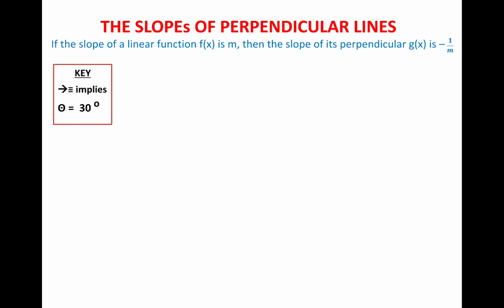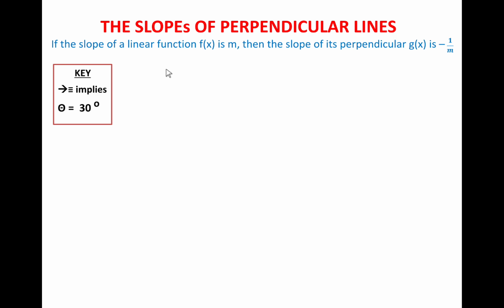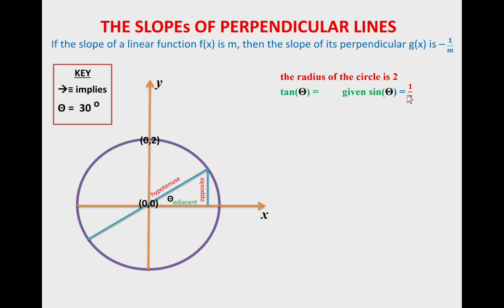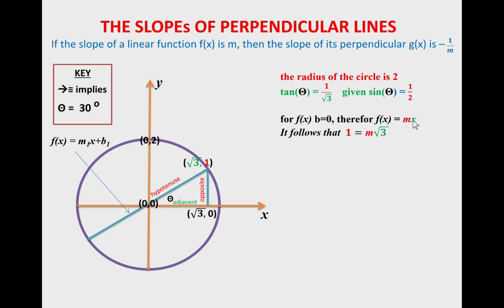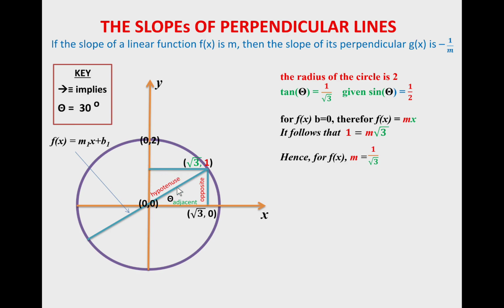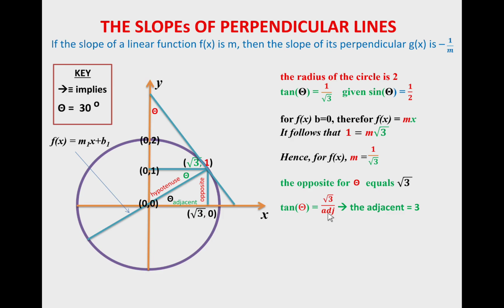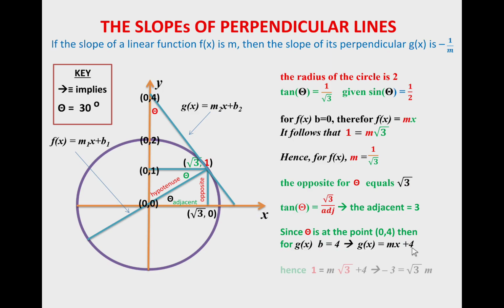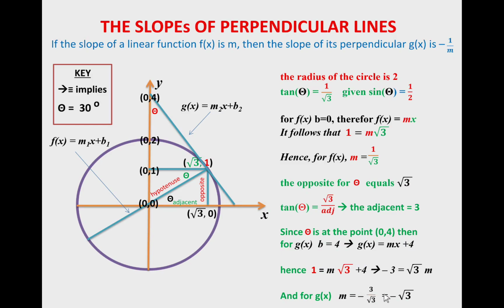Linear Functions Lecture #6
This video demonstrates the reciprocity of the slopes of two perpendicular lines.